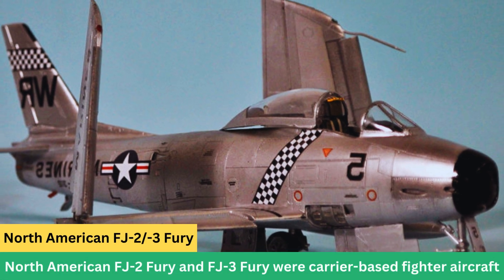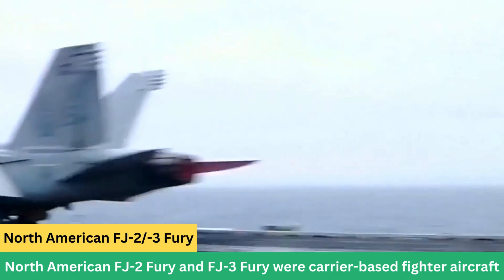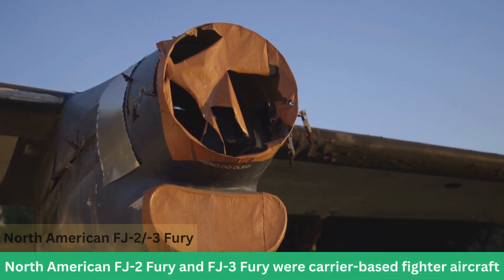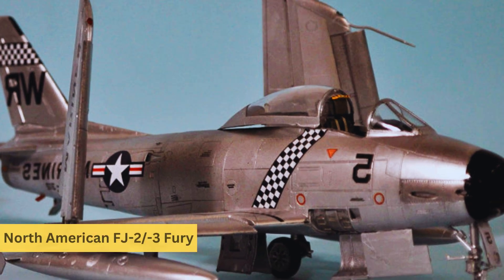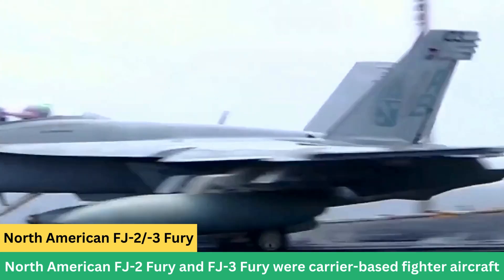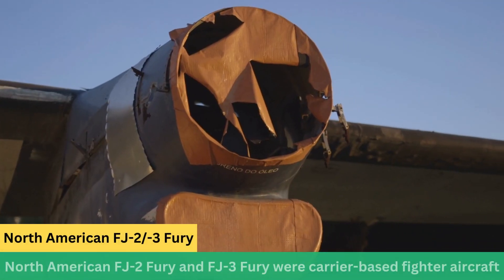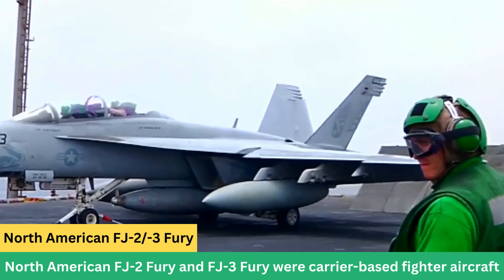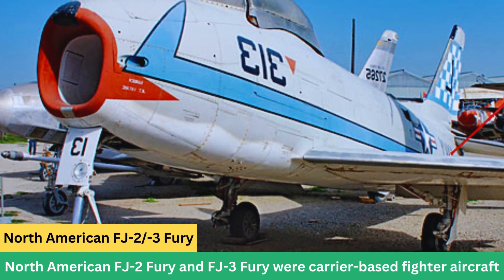North American FJ 2 3 Fury - aircraft